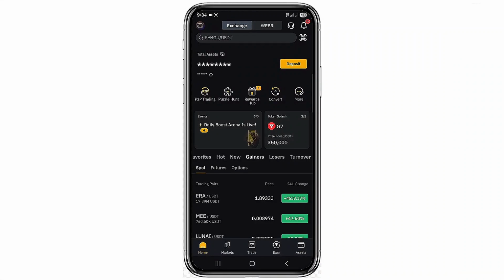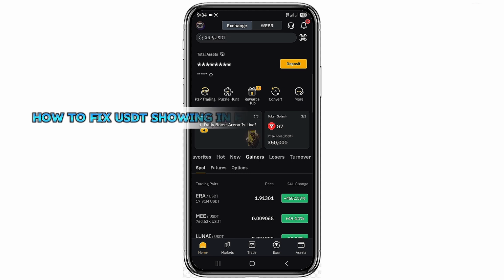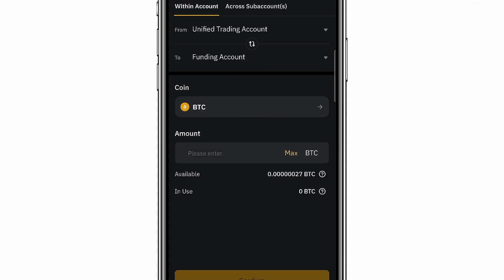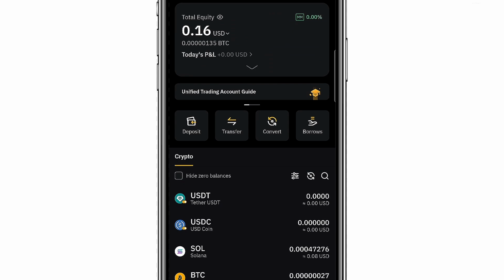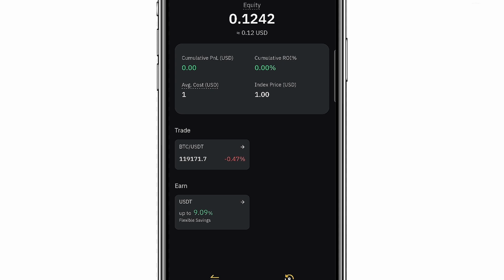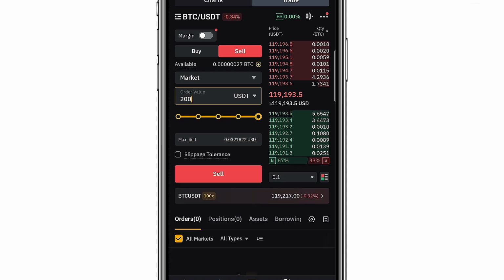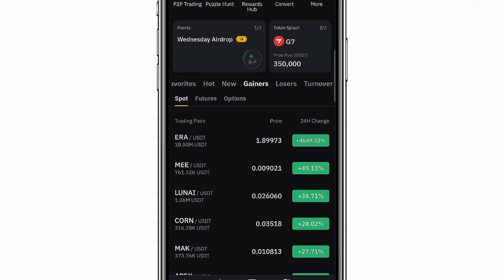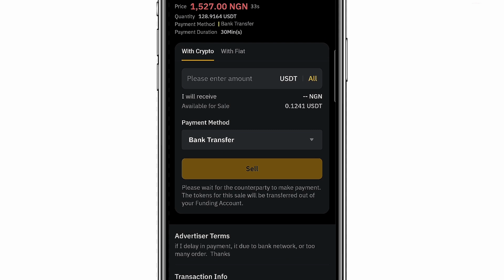How To Fix Usdt Showing In Funding On Bybit But Not Usable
Fix Usdt Showing In Funding On Bybit But Not Usable On Android
How Can I fix USDT Showing In Funding On Bybit which not usable
Can I fix USDT Showing In Funding On Bybit which not usable on Android

Welcome to this guide on how to fix USDT showing in the funding section on Bybit but not being usable. In this video, we’ll walk you through the process, from opening your Bybit app to transferring your USDT to a usable account. Follow the steps to resolve the issue effectively.